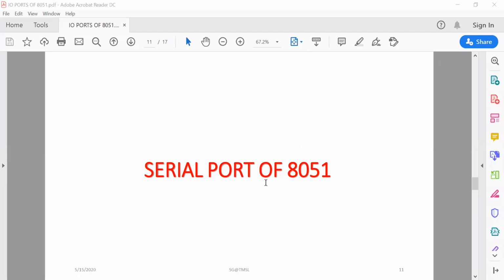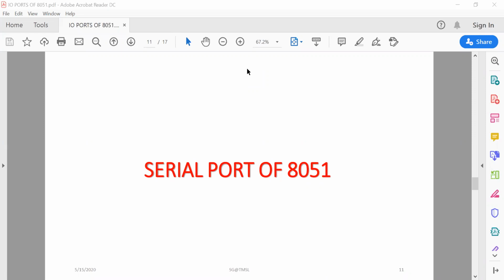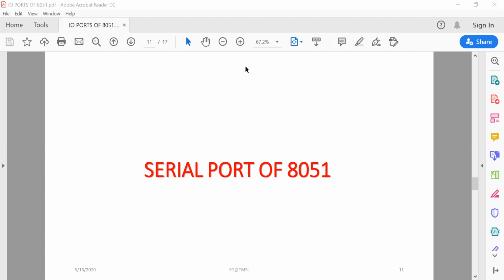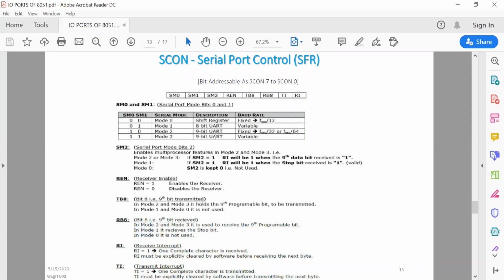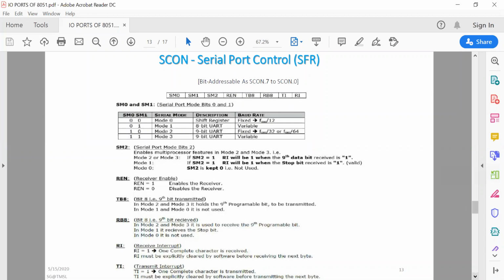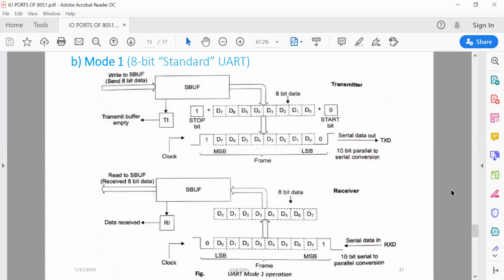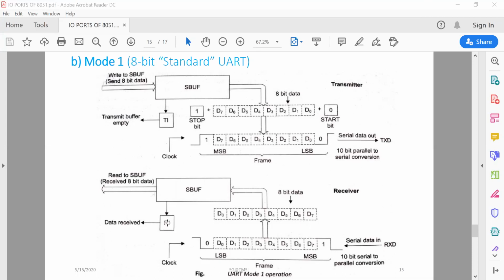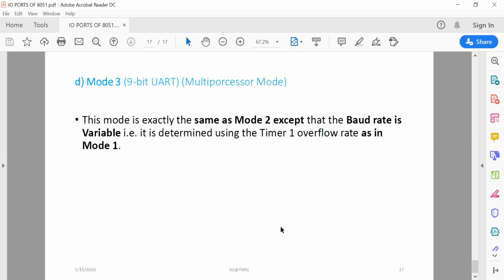Serial Port of 8051-Session 2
Serial Port of 8051